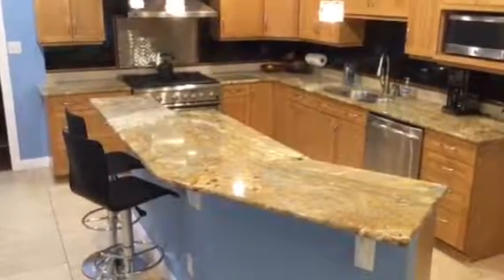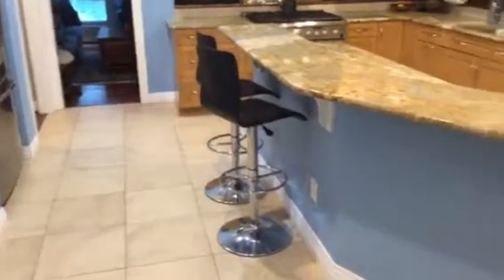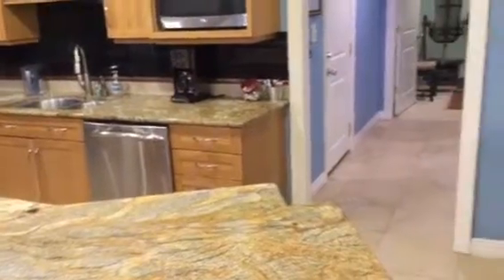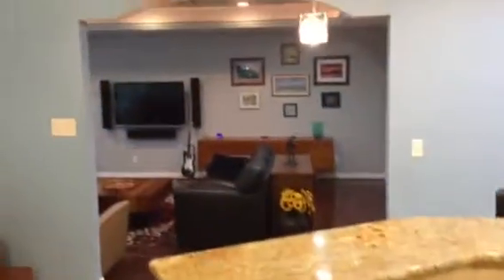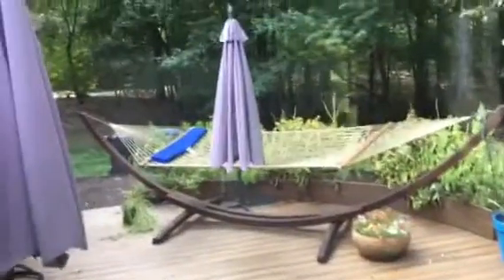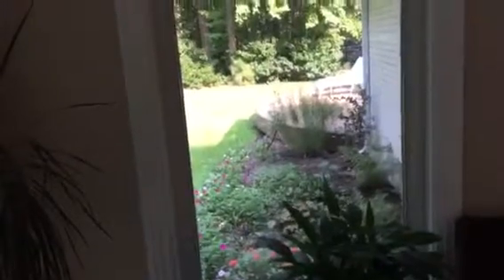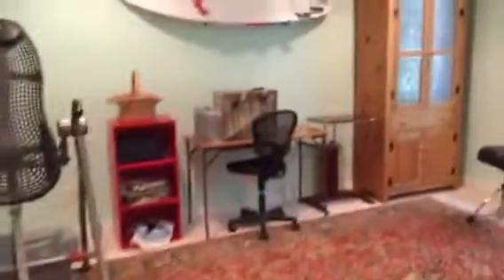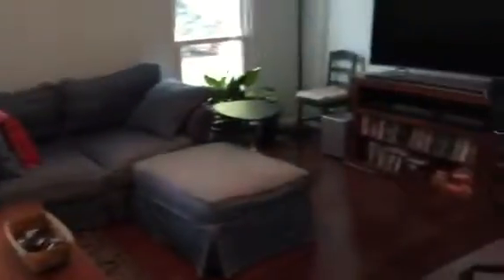2548 Inlynnview Road Virginia Beach VA 23454